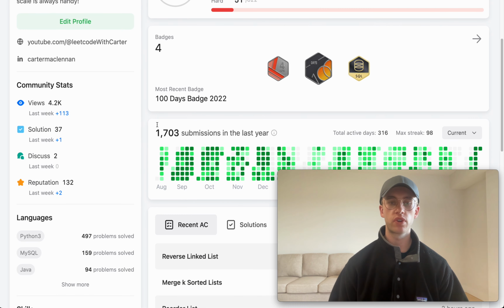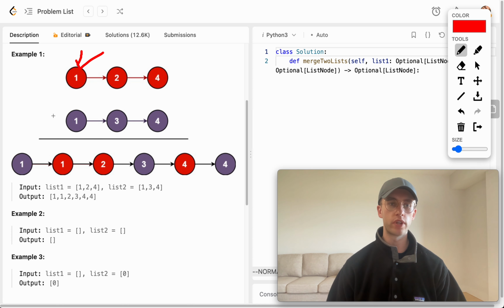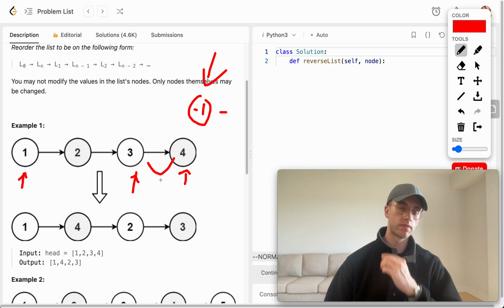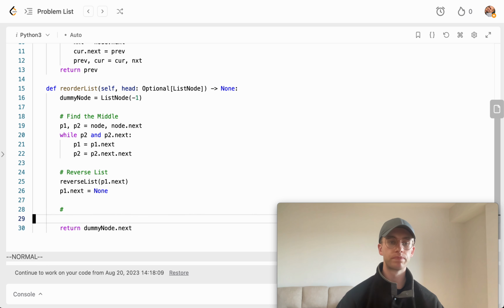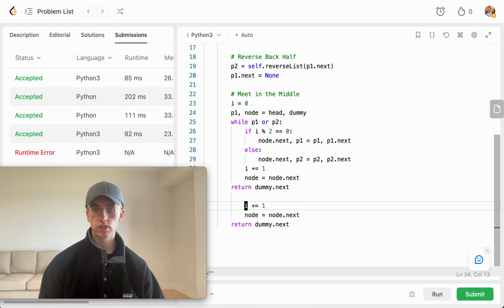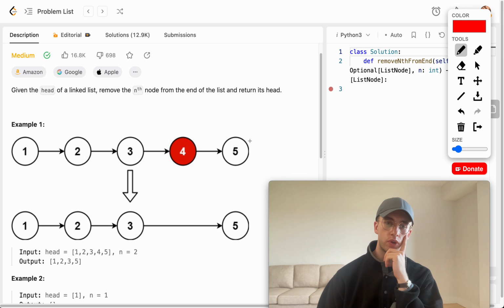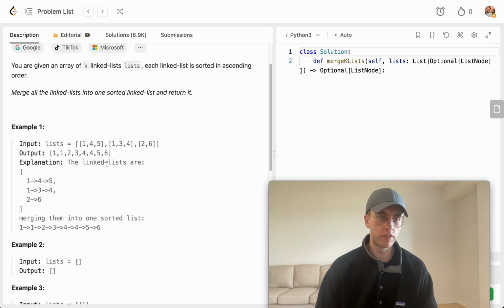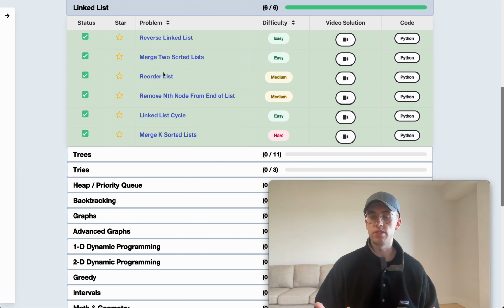SOLVING ALL Linked List | Blind75 LeetCode Problems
Today I solve and explain 6 Blind75 Linked List Pattern problems live in one sitting.